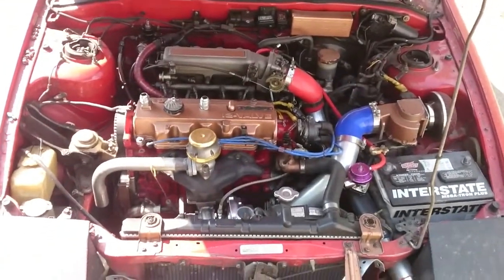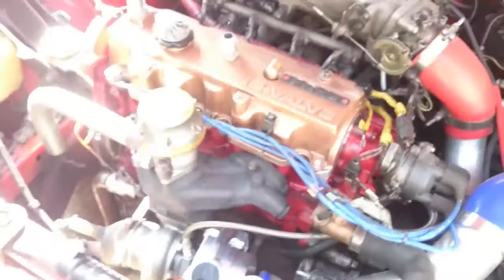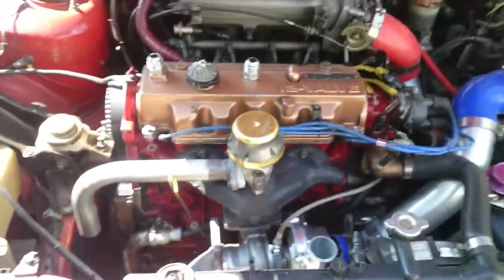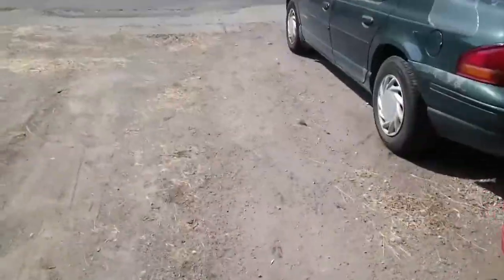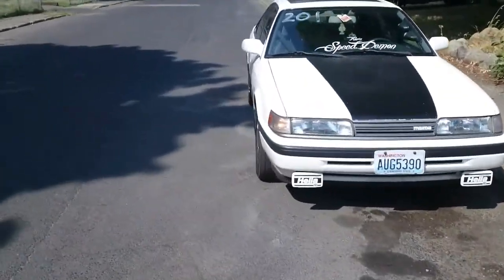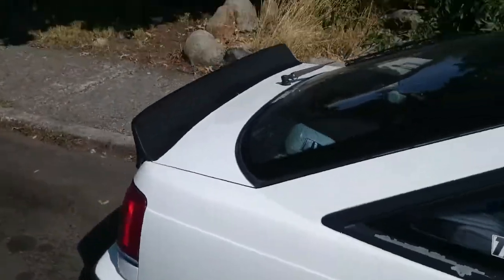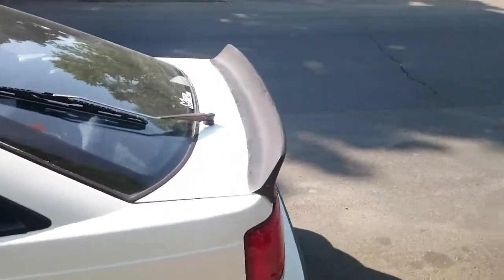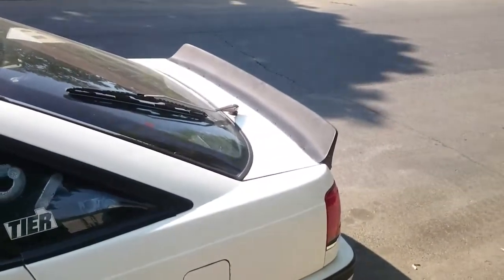Plans For Probe and New 626 Parts!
626 needs a chipped ECU, coilovers, boost controller and intercooler hard pipes and it will be done for the perfect daily. 200whp/250wtq and reliable. Probe is gonna be crazy.  Going for 375-400whp and 450wtq. I want 12.5@ 115-120mph